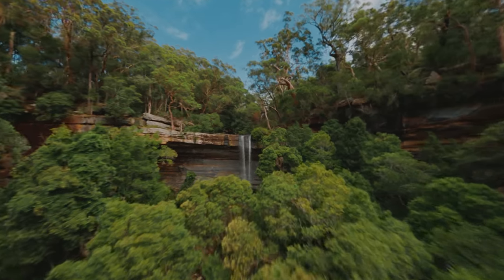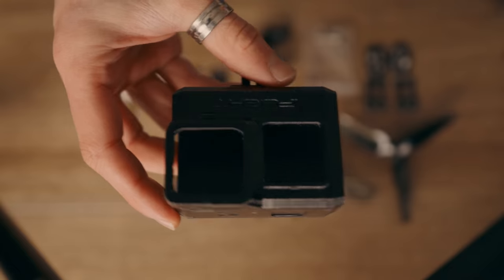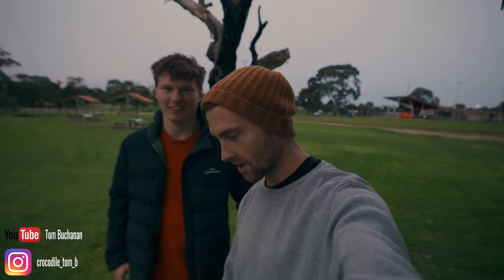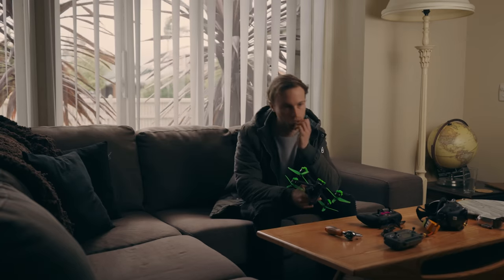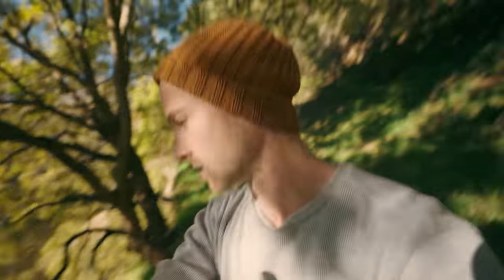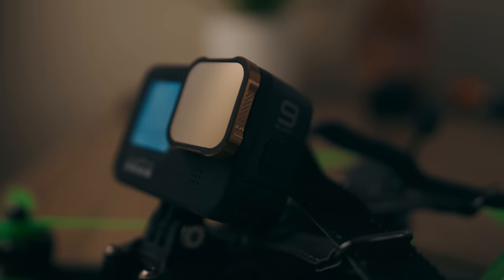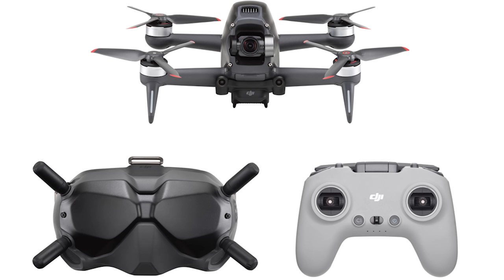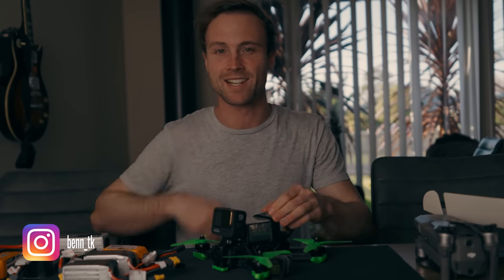The BEST pre built FPV drones.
It's been almost 2 years since I began flying FPV drones and I've learnt so much during that time. It's a big learning curve to conquer when getting into this type of drone flying but such an incredible immersive experience once you get the hang of it. This video will help you figure out what is the best FPV for you and give you a huge insight to the Nazgul from iflight and how their FPV drones work.

MUSIC
Tourist - We stayed up all night ( feat. Ardyn )
Ben Bohmer - Cappadocia ( feat. Romain Garcia )

ARTLIST was used for the other awesome music in this video
Sign up for 2 months free with this link below and use their copy-write free music and sound effects to monetize your videos.

0:00 Cinematic intro
1:41 iflight's new FPV drone
3:50 Quick set up before flying
4:38 The freestyle test
6:23 The Cinematic test
9:03 Nazgul VS DJI FPV
13:31 Conclusion, Is it for you?